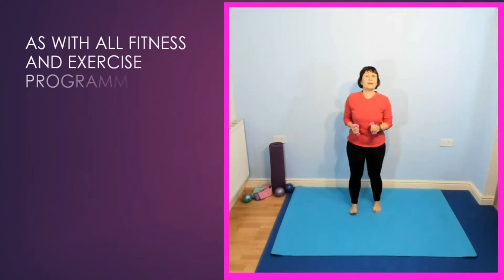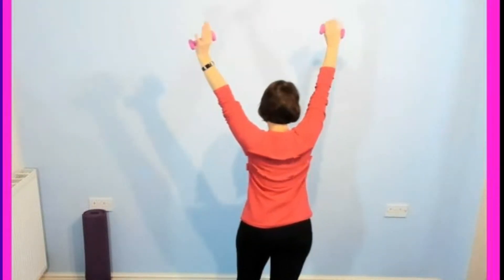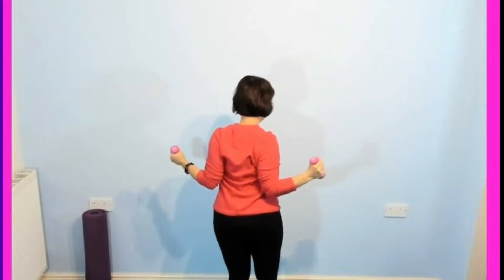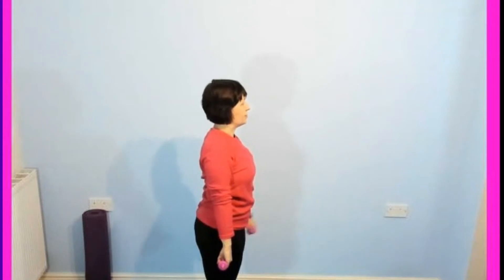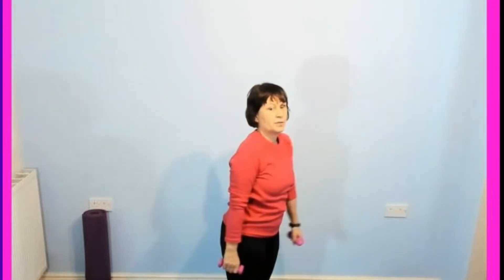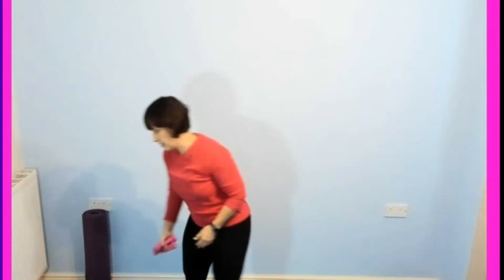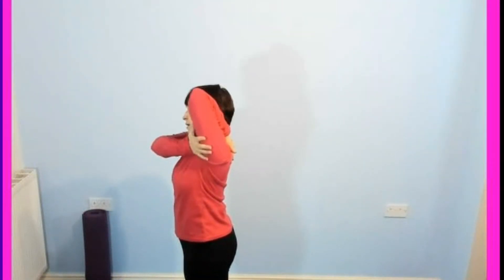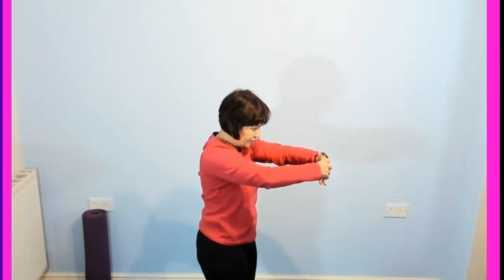10-minute toning - beginners - arms & shoulders with 0.5kg weights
Standing or seated this workout can also be done without weights.

My Weights